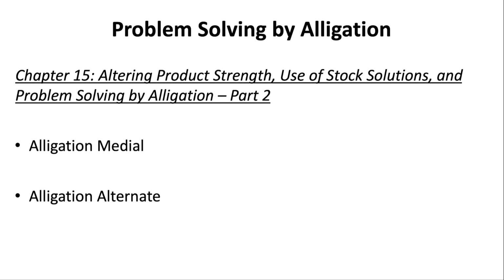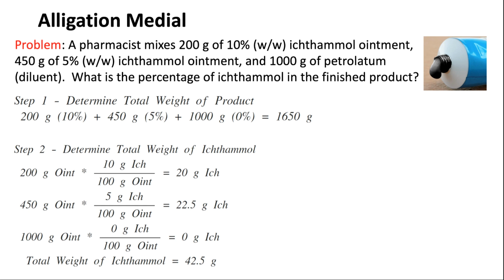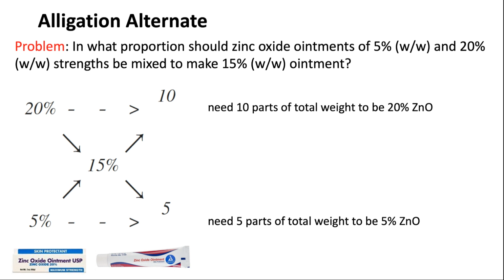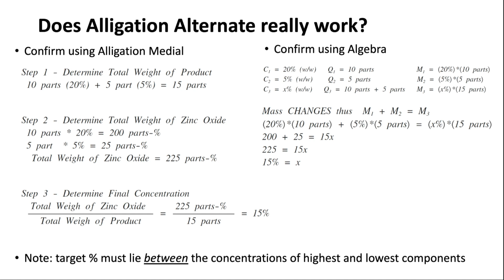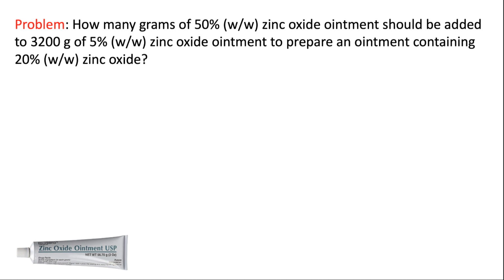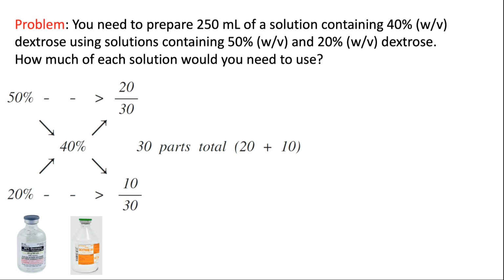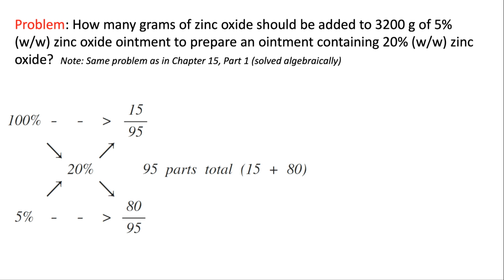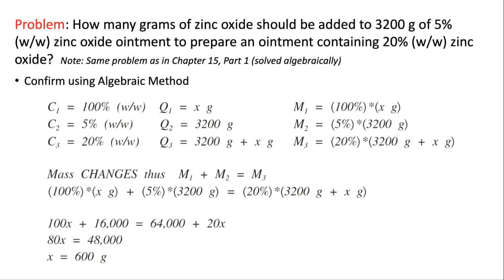Altering Product Strength Part 02 - Alligation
Lecture and review problems describing how to alter product strength using both Alligation Medial and Alligation Alternative methods.
LINKS
Video - Selected Practice Problems - Altering Product Strength